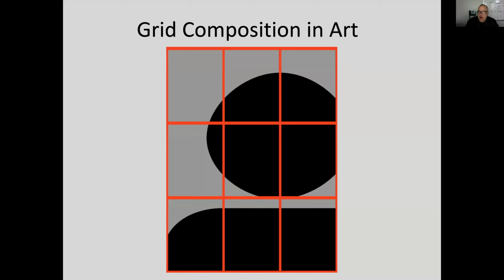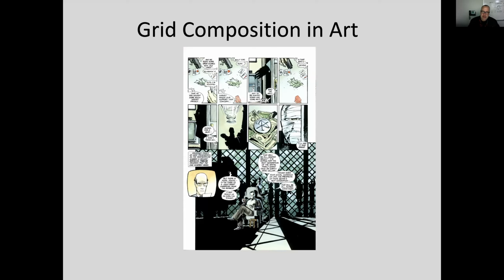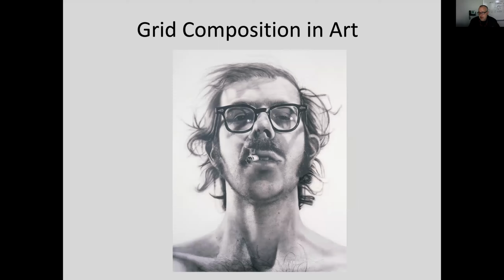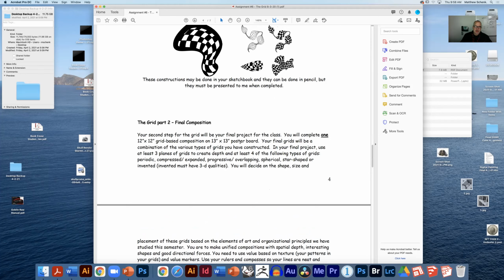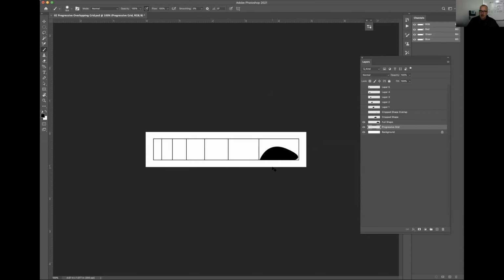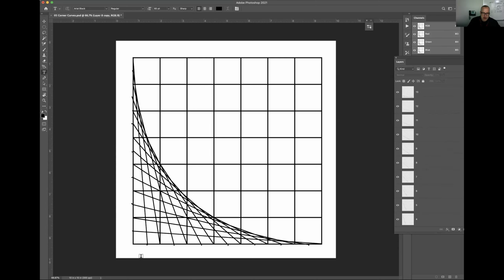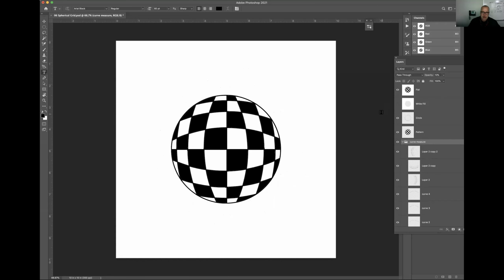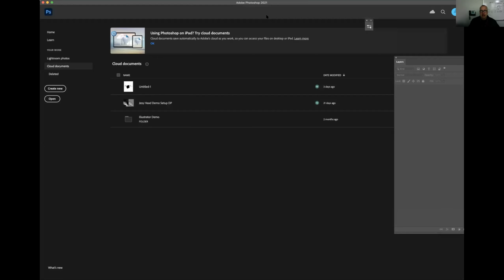2D Design - Grid Lecture and Final Project Overview 4-8-21